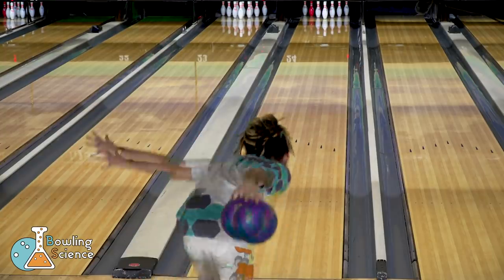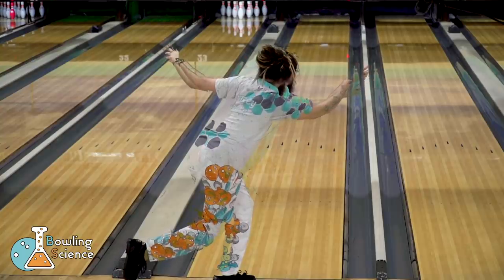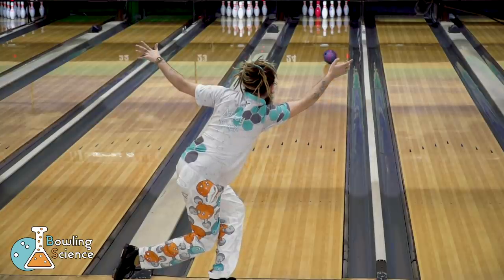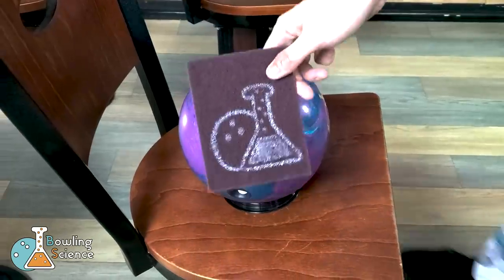Bowling Science Episode 14: Sanding Textured Pearls for LONG OIL!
Welcome back to Bowling Science!
In Episode 13, we looked at the effect of sanding your bowling ball with Scotch Brite pads on a short sport pattern.  Today we take a look at using surface on a longer PBA oil pattern, the Scorpion.  Sanding textured pearl coverstocks like that of the Radical Results and Conspiracy Theory, can yield twice as much change in performance compare to conventional resins.

Get your own PADS by donating to Bowling Science!
$10 donations get a gift of 4 pads (burgundy, green, grey, and/or white)
$13 donations get a 5 pack (brown, burgundy, green, grey, and white)
get BONUS PADS when donating for multiple packs!

Message Mikey Pinel on facebook to get your PADS!
Include your address and pad choice in a message and send your donations to:

We have an assortment of "got surface?" shirts, and a few other cool designs too, they are available at:

Every shirt sale goes back into supporting the channel!

If you like the jersey shown in the video, check out Bowlifi.  They have partnered with us and now offer BOWLING SCIENCE jerseys right on their website!

If you want to pick up one of their Top Quality custom jerseys while you're there, use code bowlingscience at checkout to save some cash and support the channel in a big way.  They make the best bowling apparel!

Come hang out with me down at Pinboy's at the Beach in Virginia Beach!